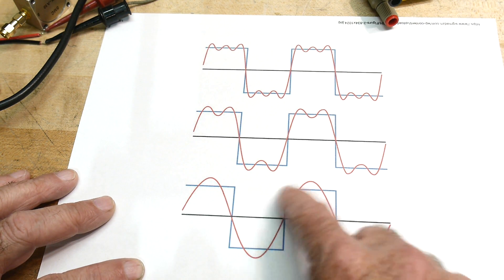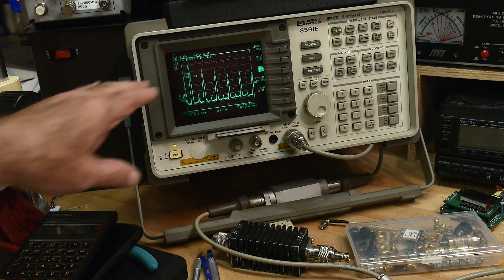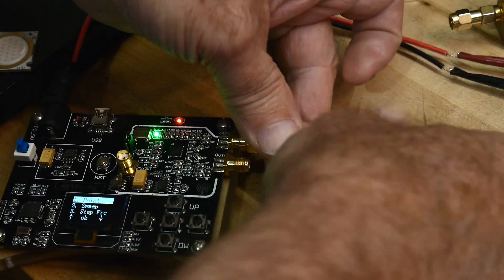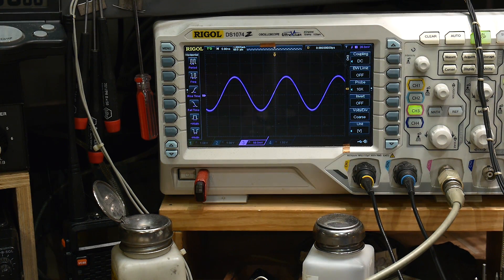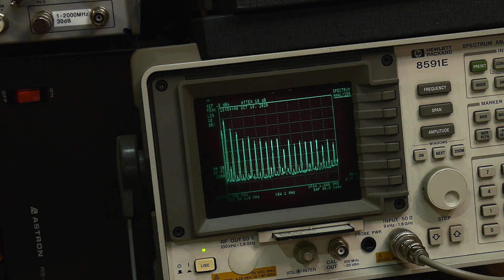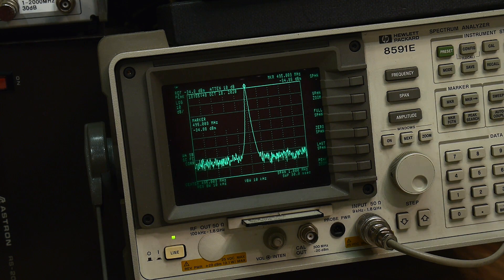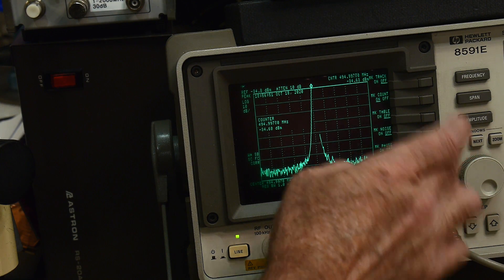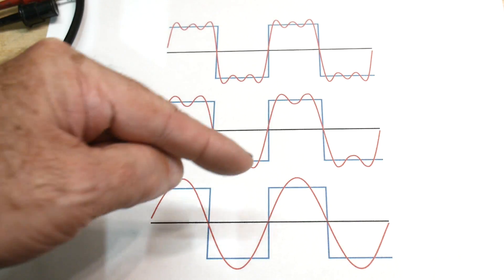#622 Square Wave Harmonic Tricks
Episode 622
Use harmonics to get higher frequencies or turn a square wave into a sine wave
Be a Patron: